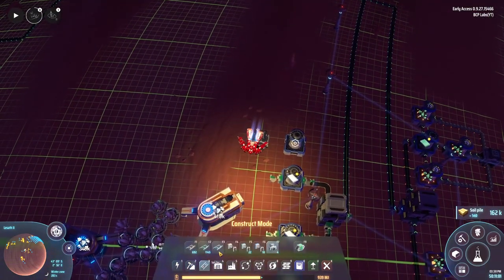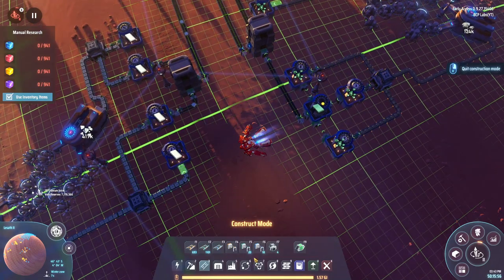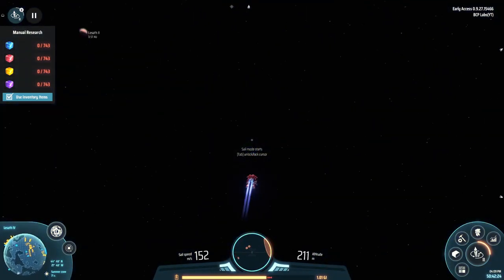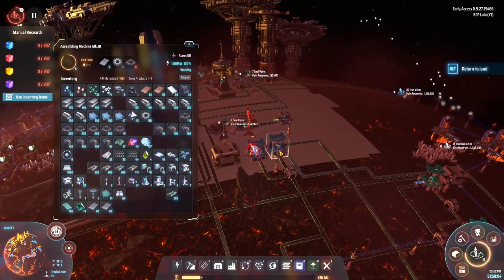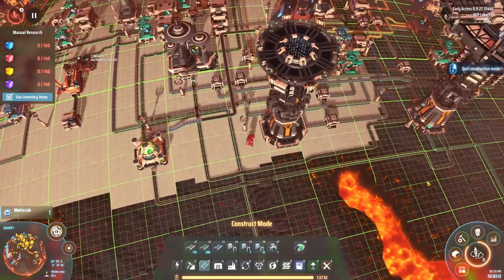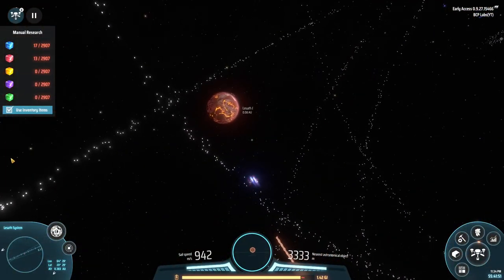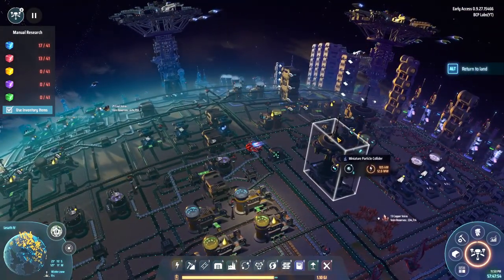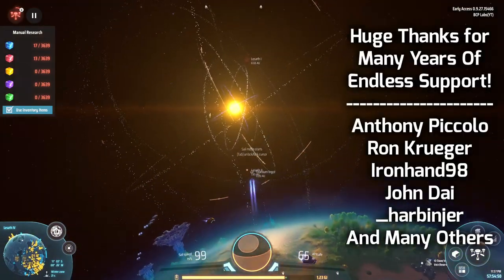Making Gravity Matrix For Spherical Stress - Dyson Sphere Program - 14 - Gravitational Stress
Let's Get Spherical!